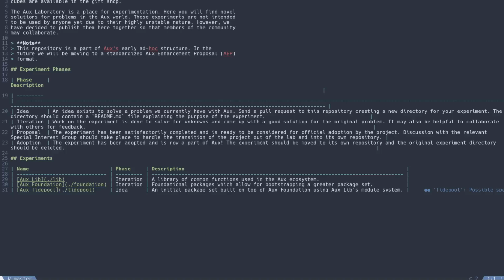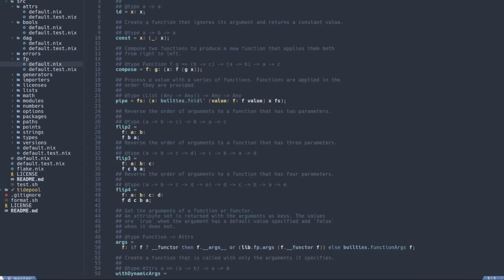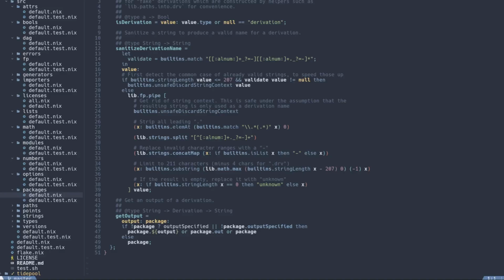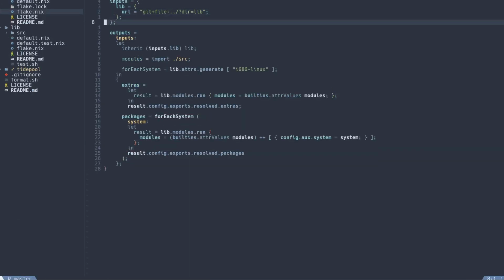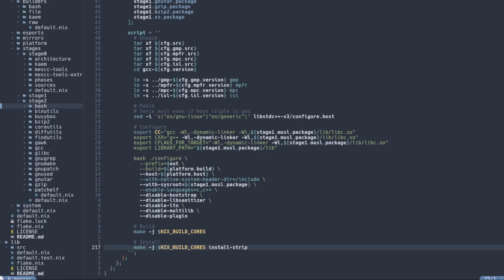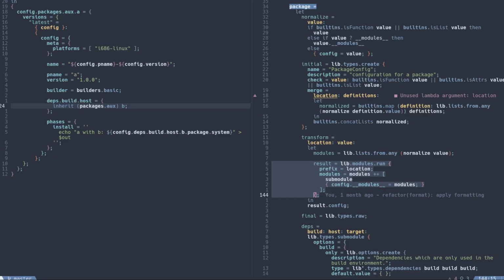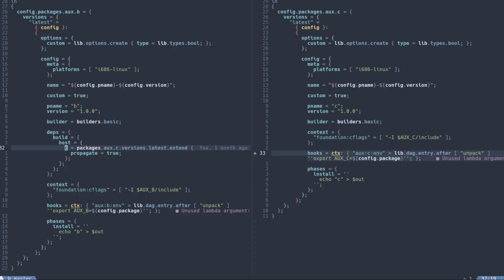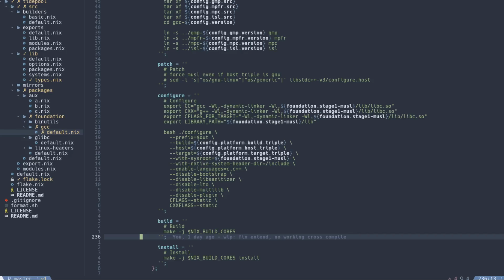Aux Labs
Let's take a look at Aux Labs and see what I've been working on! This video dives into Aux Lib, Aux Foundation, and Aux Tidepool.